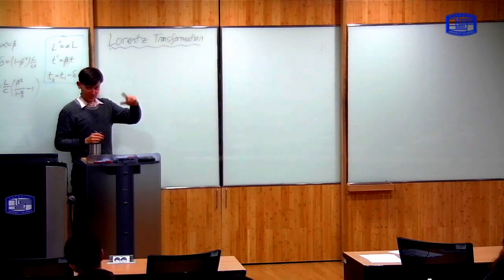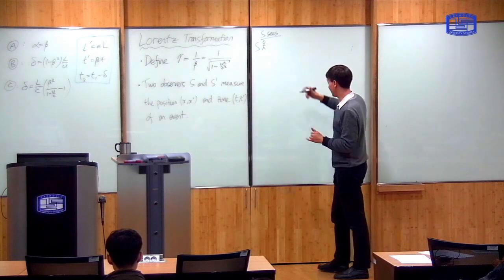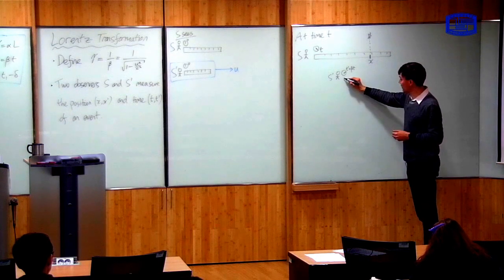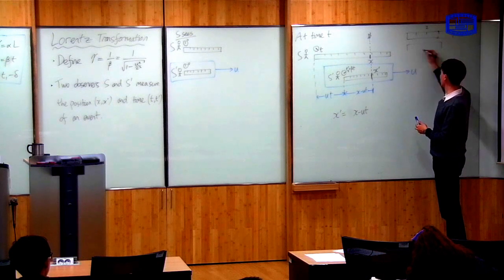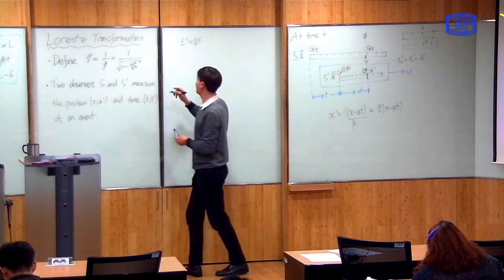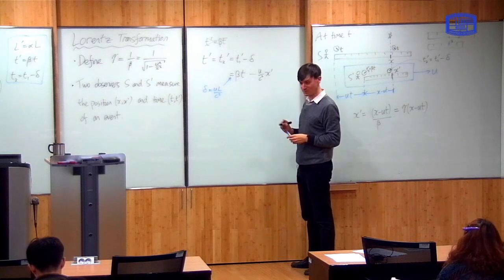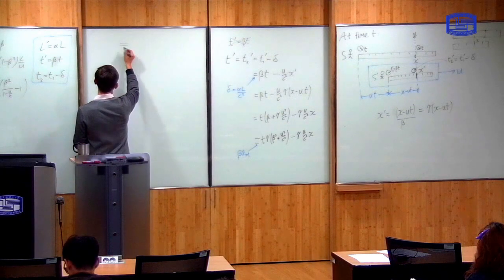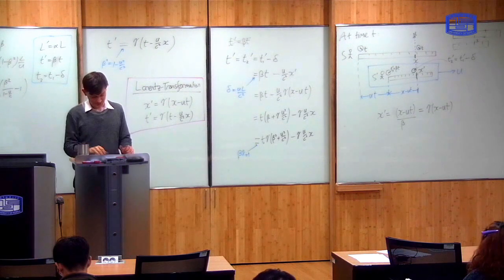Modern Physics 5-4: The Lorentz Transformation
In this class we use the combined effects of length contraction, time dilation and relative simultaneity calculated in the previous video to derive a new coordinate transformation (of space and time) between inertial observers. This is known as the Lorentz transformation (which as far as we can tell is exact) and replaces the Galilean transformation (which is a good approximation only at speeds much less than the speed of light).